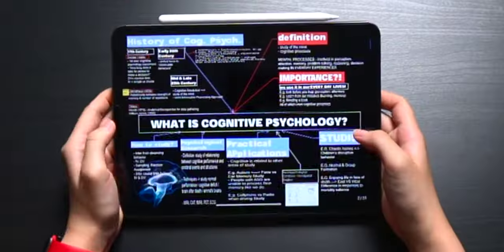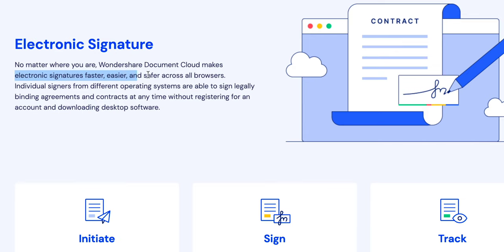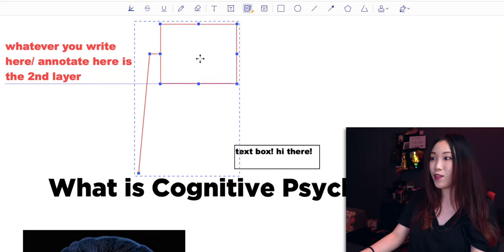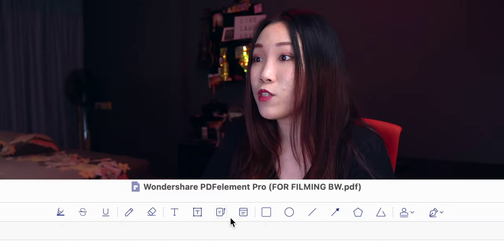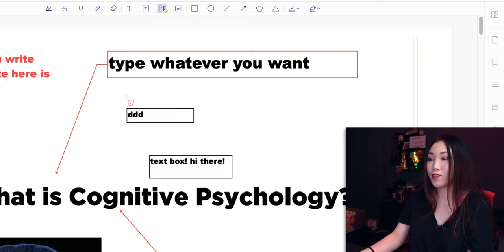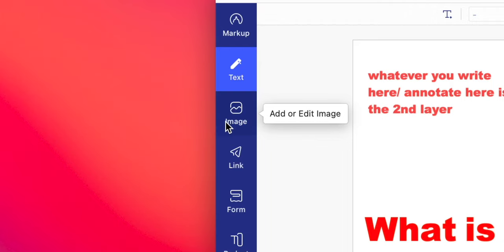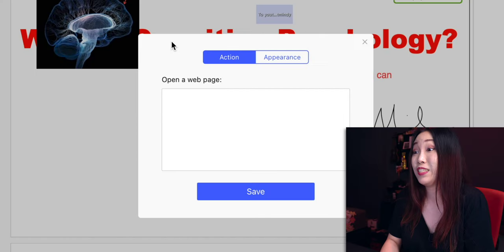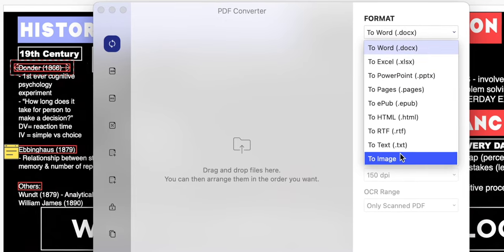The Best Note Taking App For STUDENTS - Fast and Organised (PDFelement!)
Tips for FAST notetaking on PDFelement! The best and most intuitive notetaking app for students! A start towards paperless life :)

PDFelement – the easiest way to create, edit, convert, and annotate forms and documents.

What I Use To Make YouTube Videos:
iPhone 12 Pro Max
Sony A6400
Sigma 16mm F/1.4 Lens
Sennheiser ME 2-II Lav Mic
Rode Wireless Go
Elgato Wave 3 Streaming/ Podcast Mic
Aputure AL-F7 Light
Aputure AL-M9 Best Portable Light

Time Code
00:00 How to go Paperless?
0:22 PDFelement Introduction
1:40 Tips & Tricks for PDFelement
2:28 Markup Tool
3:22 Shortcuts make life easier
4:09 Alignment Tool
5:30 How to edit words in a PDF?
6:50 Insert Images & Links
8:20 Insert Blank New Page
8:59 Convert PDF to Word/ PPT/ Others
9:19 Education/ Student Discounts!